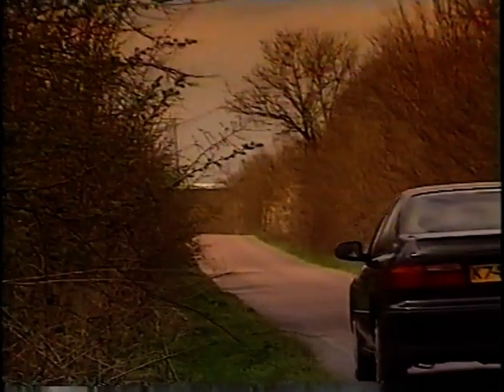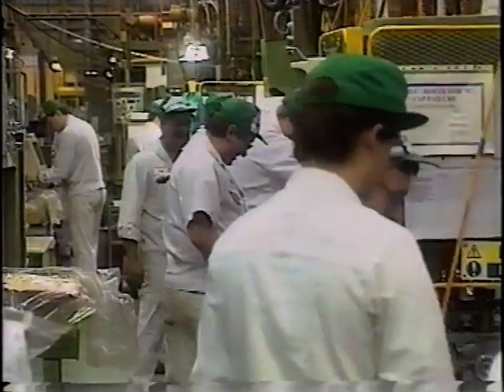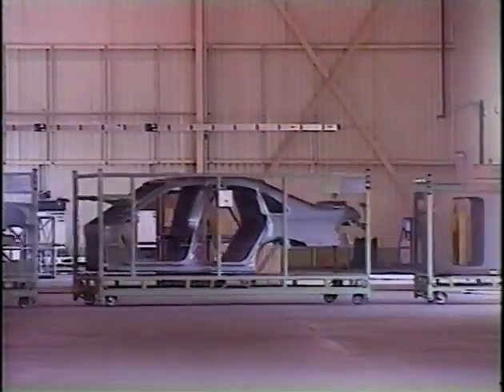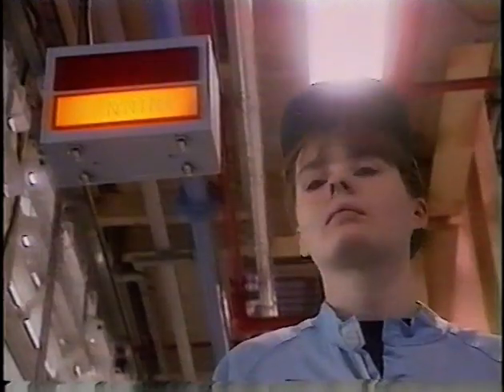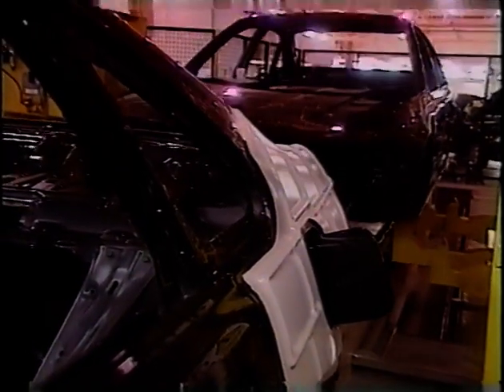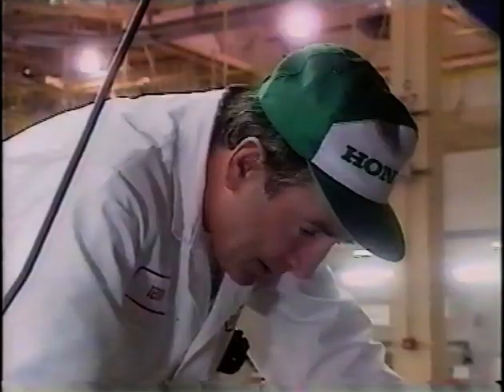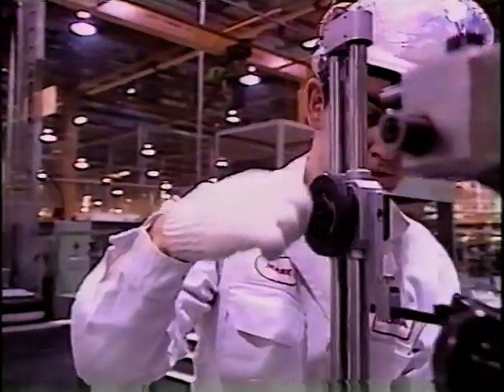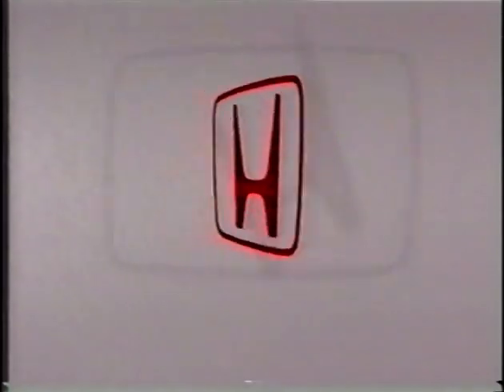The Honda video 1994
Well, er, it's the Honda video, in all its cheesy mid-90s style.

Made and distributed by HUM (Honda of the UK Manufacturing Ltd) in Swindon to suppliers and stakeholders as the Accord was launched (the first Honda to be build there rather than assembled from kits or rebranded Triumphs or Rovers). At the time, it was a big deal and they'd be shocked to learn that Honda is closing this plant now.